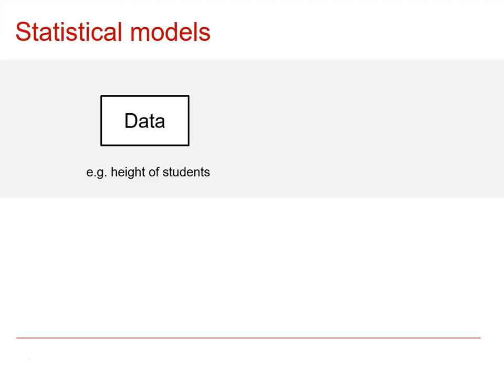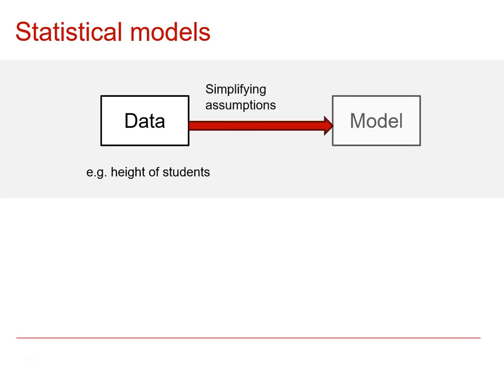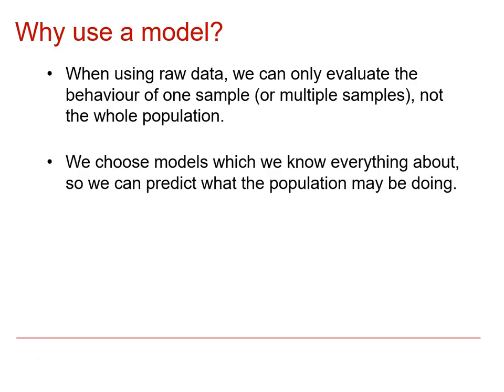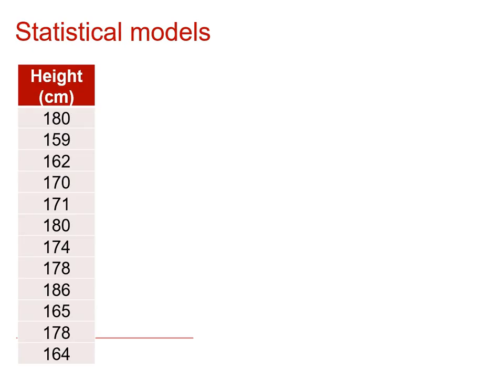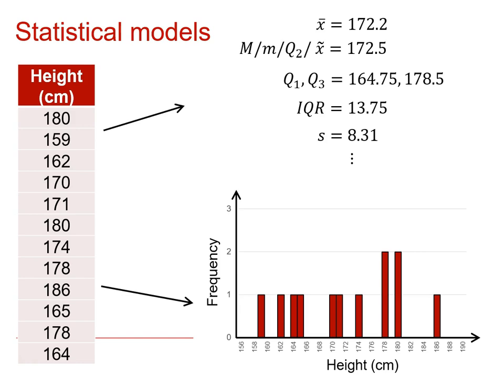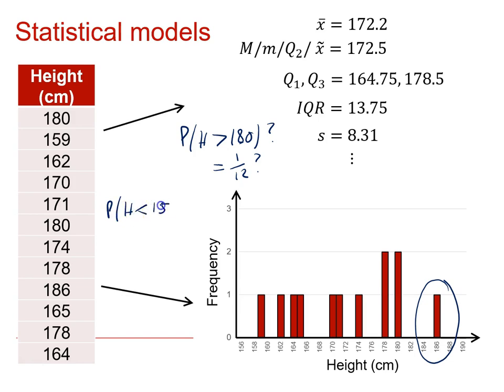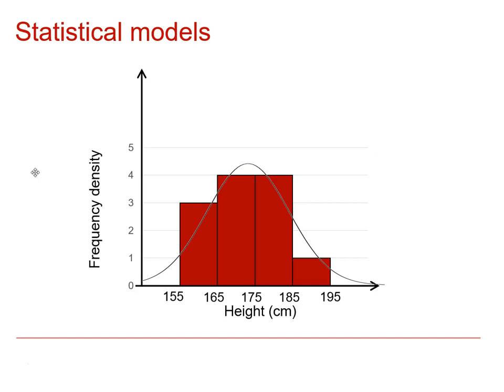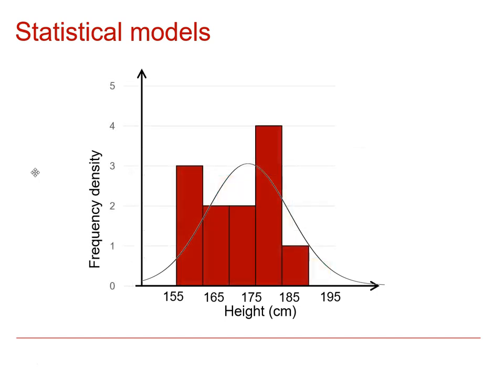MEI Statistics (a): Chi-squared tests 1-3